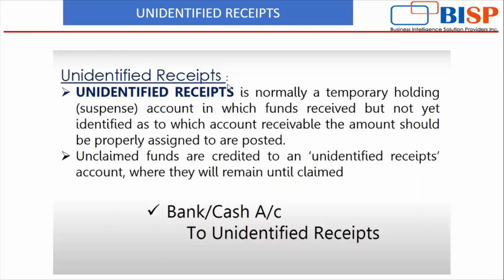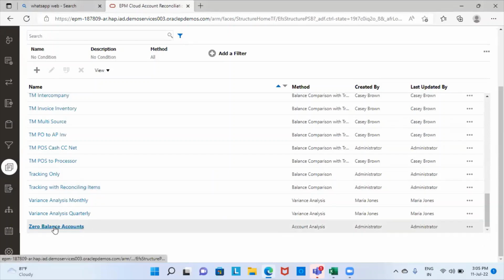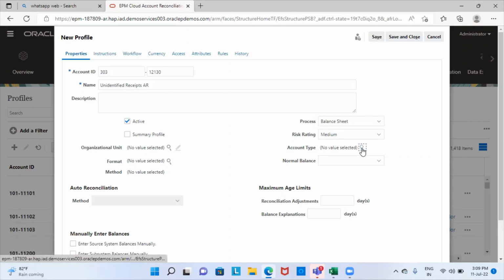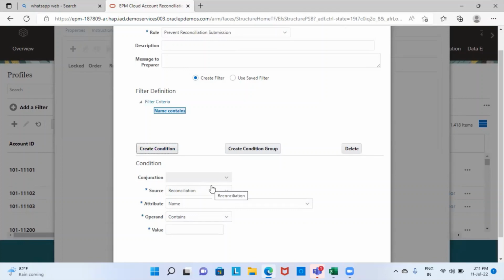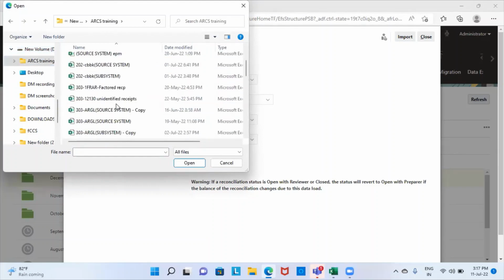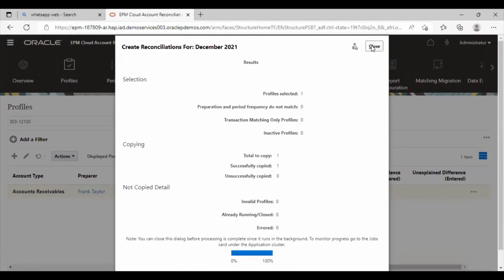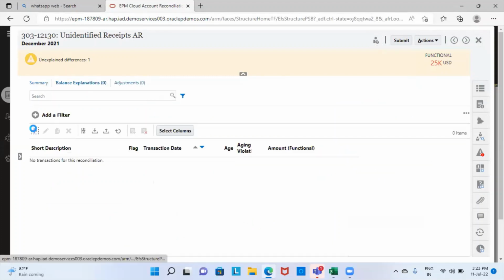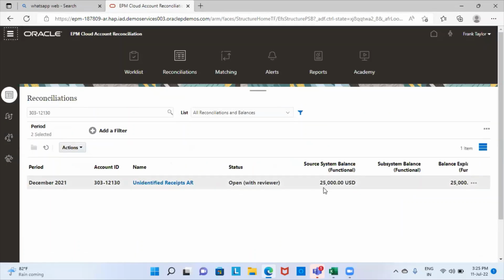Oracle ARCS Account Analysis Method | Oracle Account Reconciliation | Oracle Transaction Matching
Oracle ARCS Account Analysis Method.
In this video, we will give you a demonstration of Oracle Account Reconciliation.